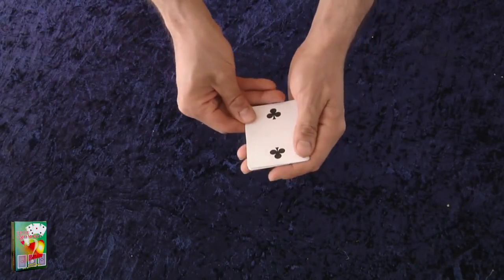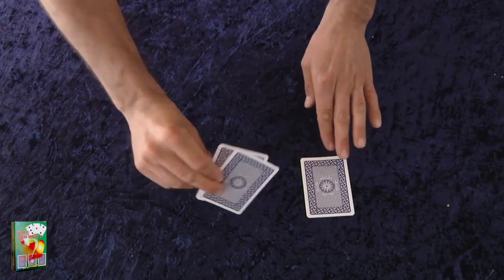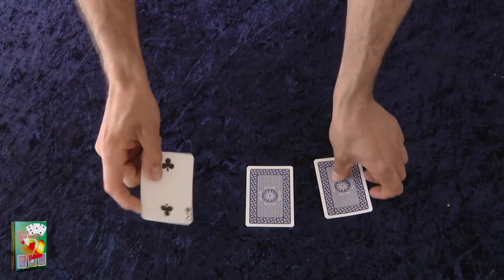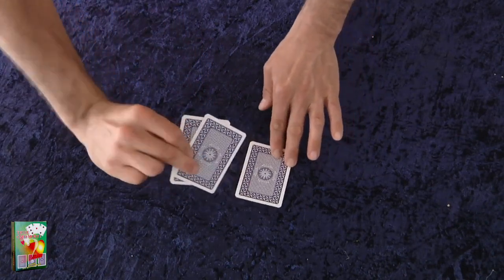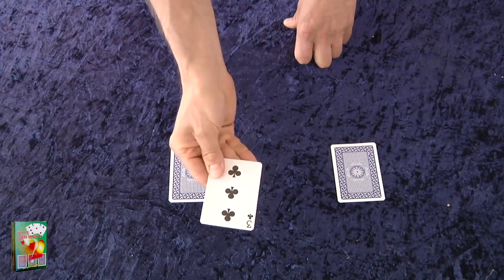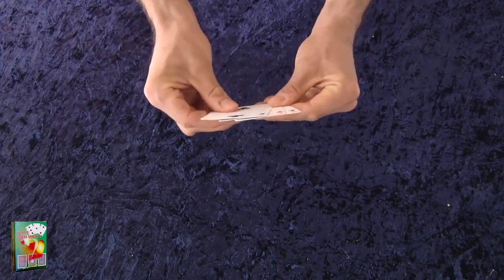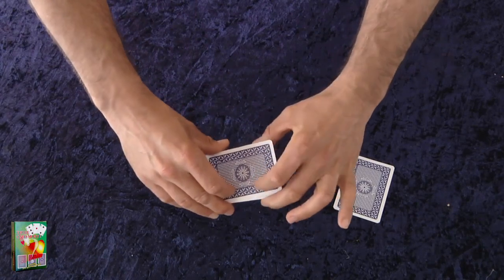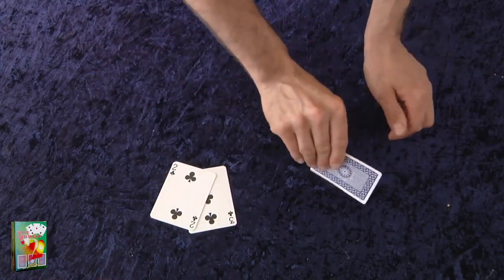Three Card Monte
Three Card Monte Card effect which is  available from our on line shop